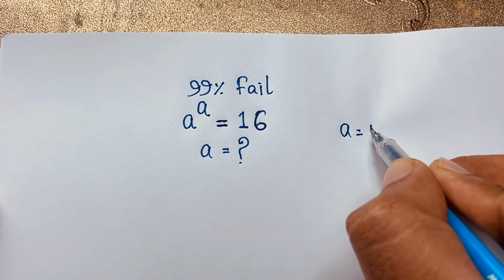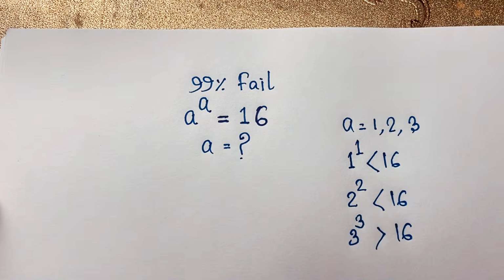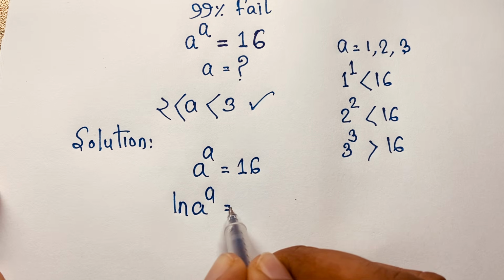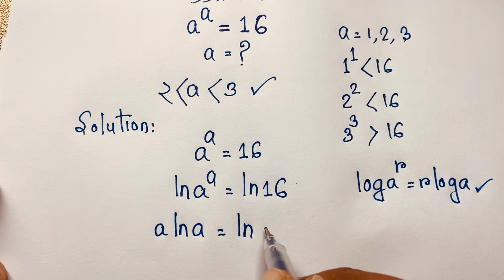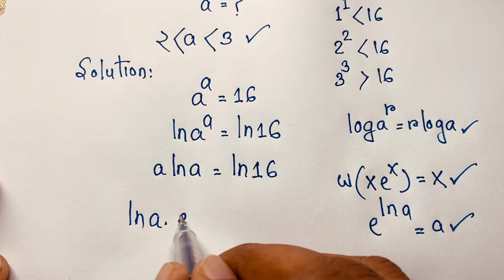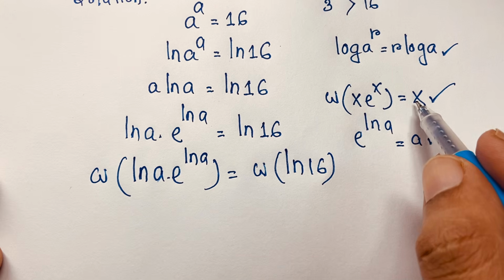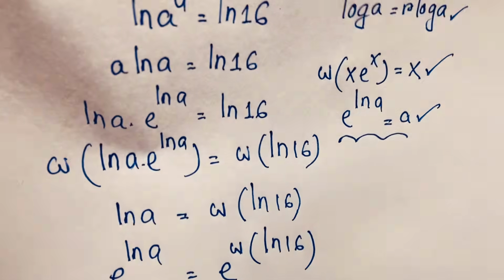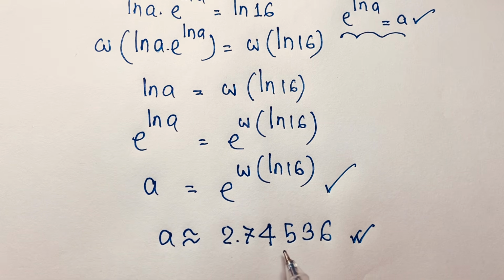Solving ' Harvard University ' Entrance exam question | a^a =16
Hello everyone ,Welcome to Rashel's classroom. In this video i solve a tricky exponential expression. Find the value of a?